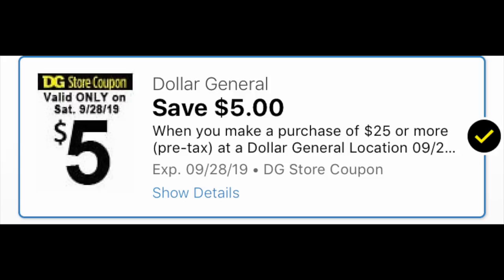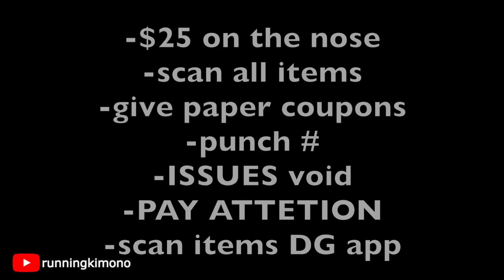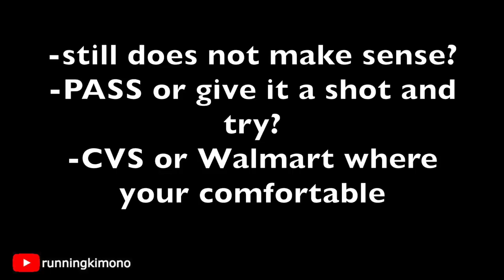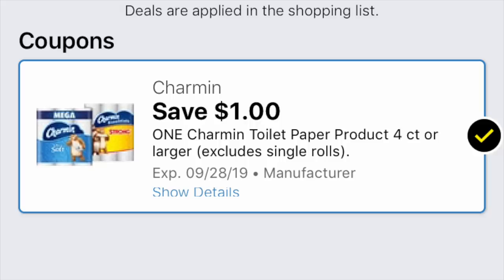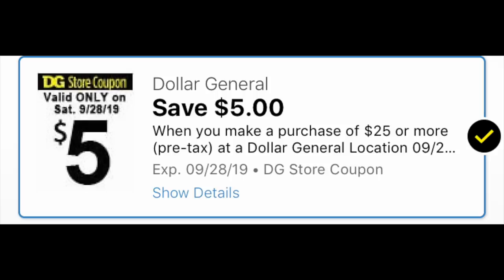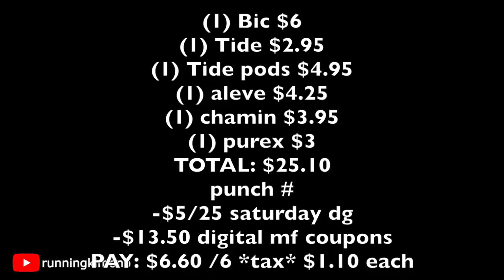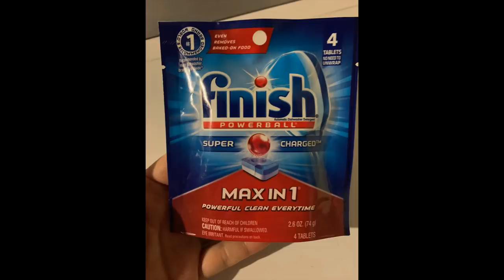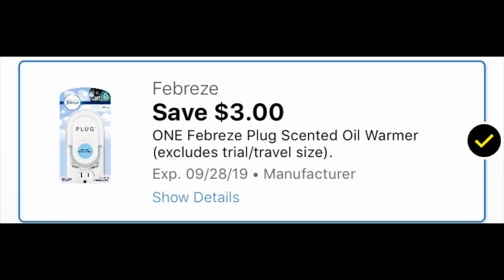💰Dollar General $5/25 DEALS for Sept. 28!